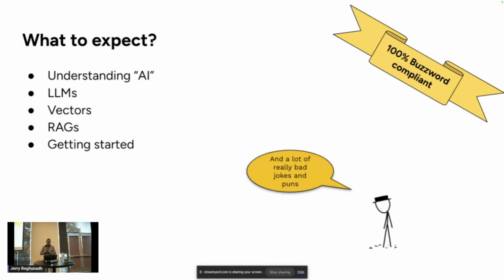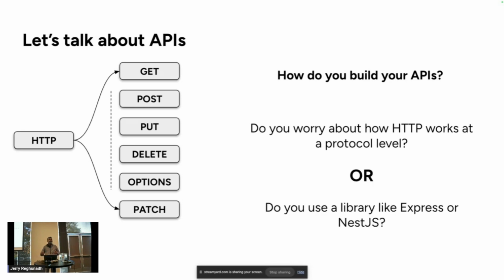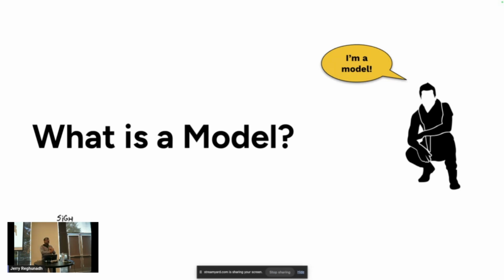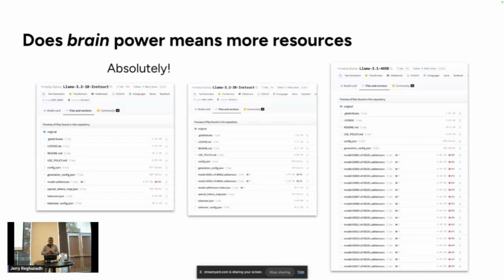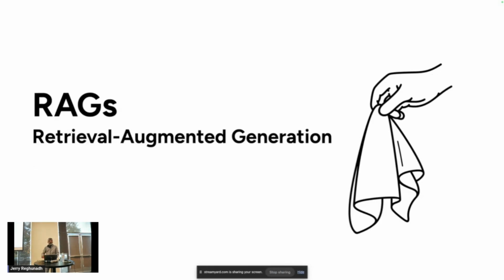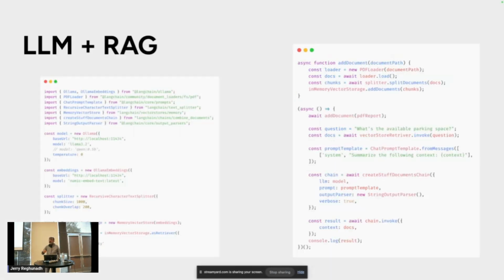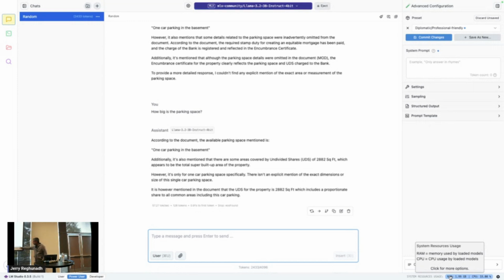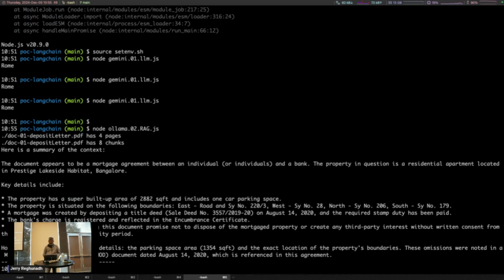Jerry Reghunadh - Building Your own AI Assistant with JavaScript, LLMs, and Rag